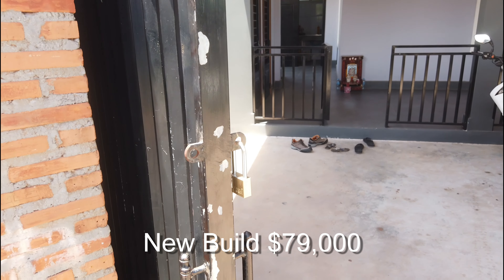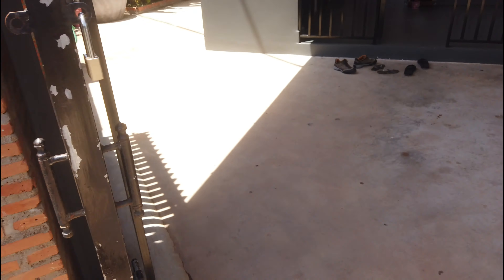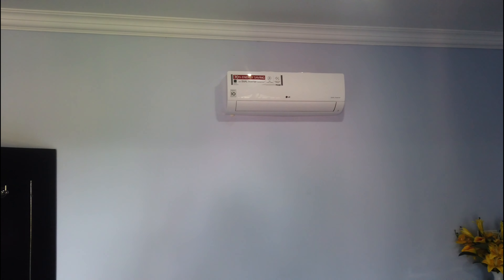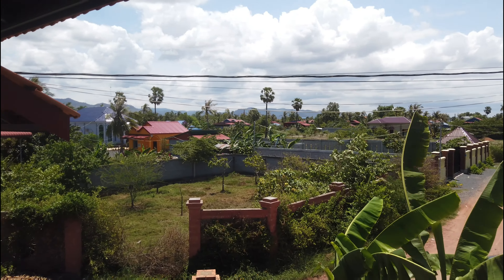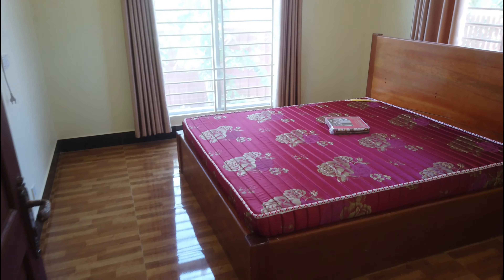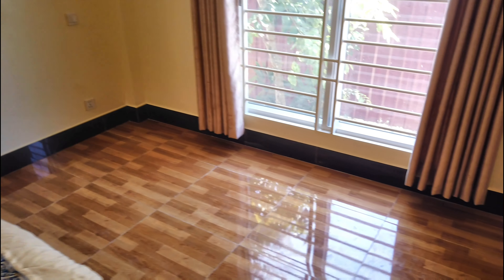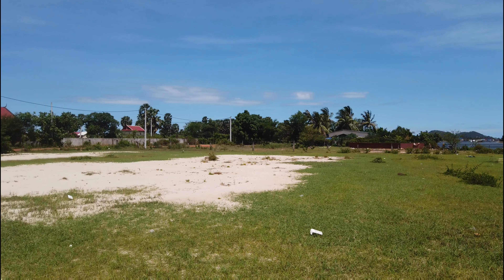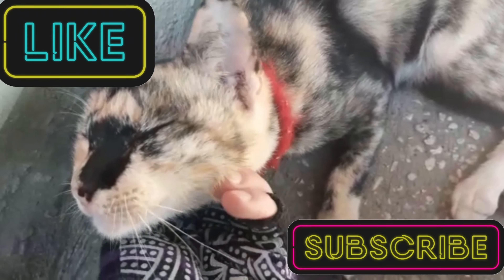Housing options in Kampot, Cambodia: Buy? Rent? Build? Three choices!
Why? Read on...

However, we do generate income from YouTube based on the number of views/subscribers we have (this is referred to as being monetised - you have to have 1000 subscribers to begin the process). We've been monetised since mid-February 2021 and we donate 100% of the money we earn through this to charities/NGOs operating in Cambodia. It costs you nothing, but it helps us earn more money from YouTube that we can give away!

Charities we've donated to so far (amounts in USD):
TOTAL: $473

We will always be 100% transparent about this.

If you would like to support Cambodia by making a financial donation, it's best if you support a charity directly. Charities here have deductible status in different countries, so there's bound to be one that suits. Google is your friend.

We generally upload twice a week - News Moto on Wednesdays, and non-news content on the weekend.

We make our videos to show you what life is like here in Cambodia, and it’s nice that you are interested! If we can’t, we’ll find out and let you know.

Thanks again,
Jeremy & Claire